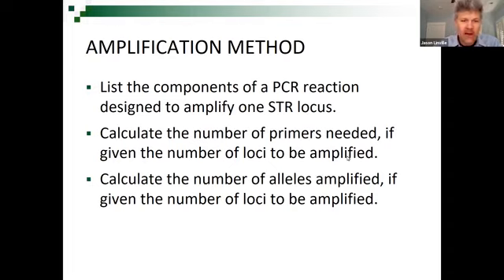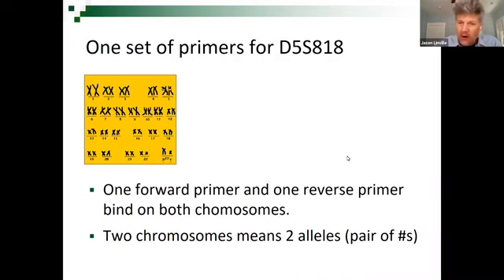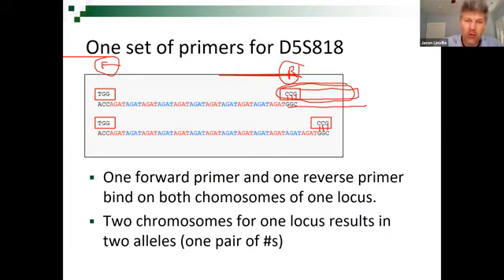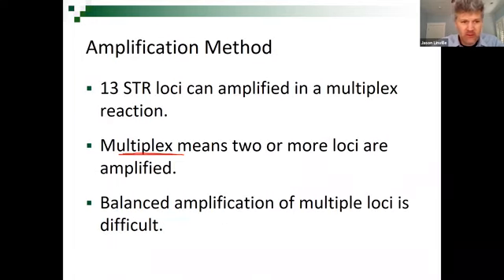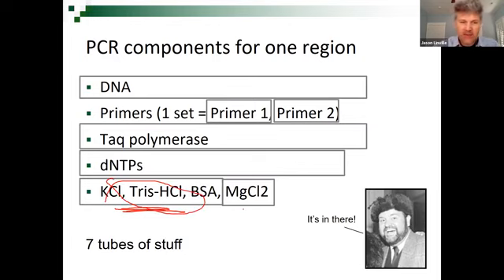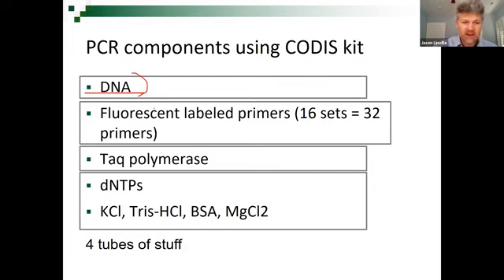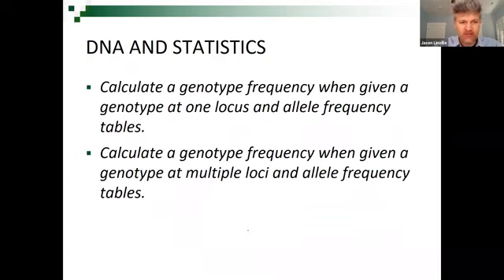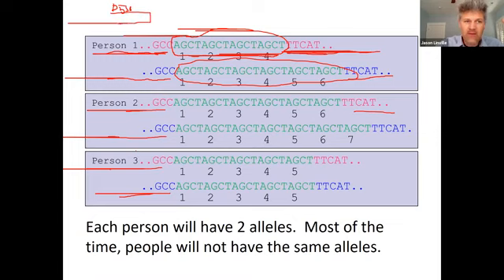06 Short Tandem Repeats Amplification Method 200327